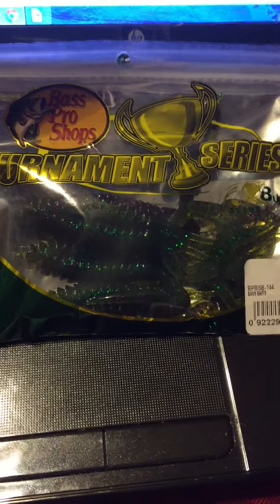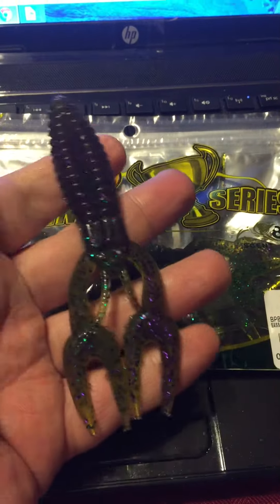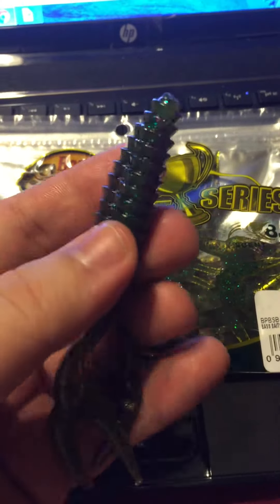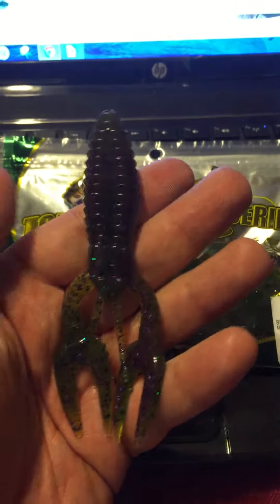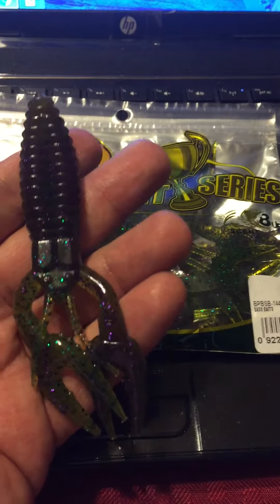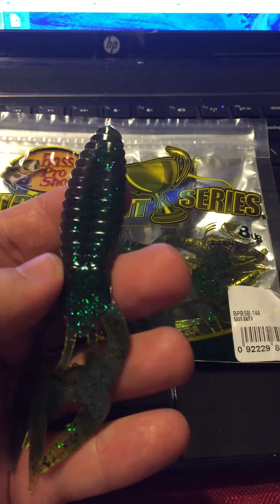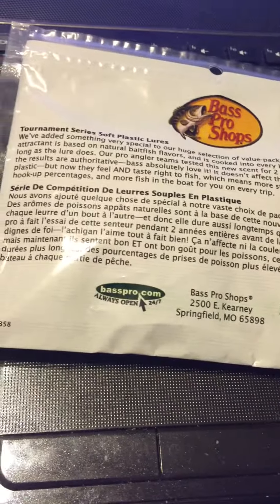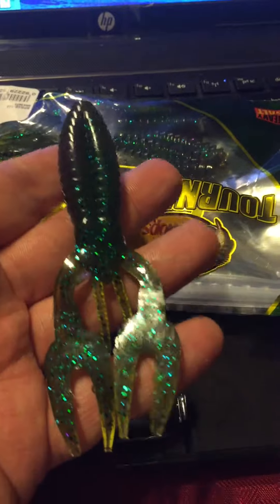Bass Pro Shops Tournament Series Crayfish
A review of the Bass Pro Shops Tournament Series crayfish for Pennsylvania Fisherman. to join in Pennsylvanias Premier Online Fishing Community.